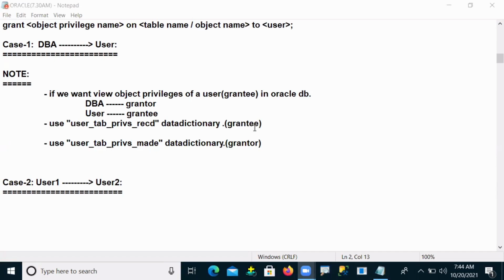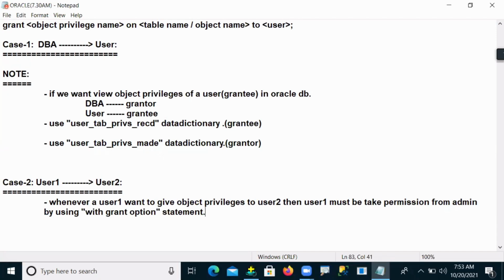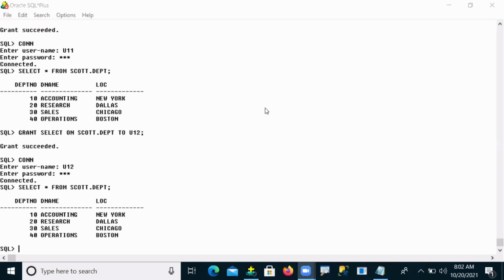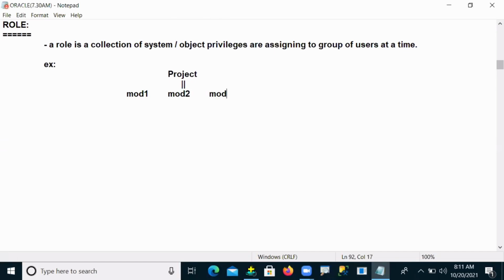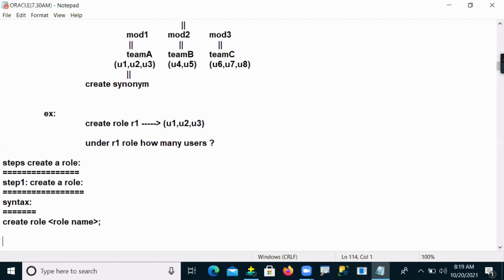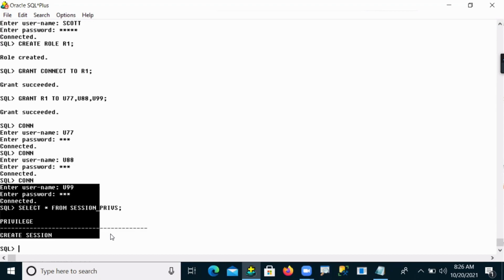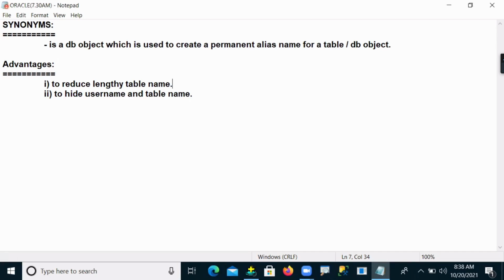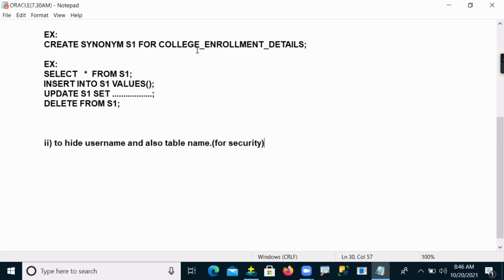#51 ORACLE - PLSQL DEVELOPER FULL COURSE - SECURITY & PRIVILAGES (PART 3) - 51